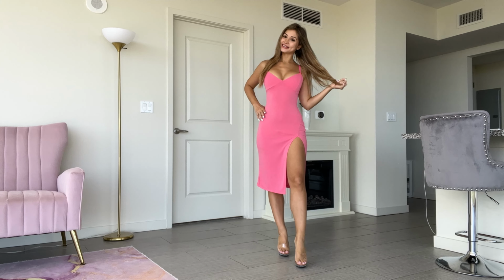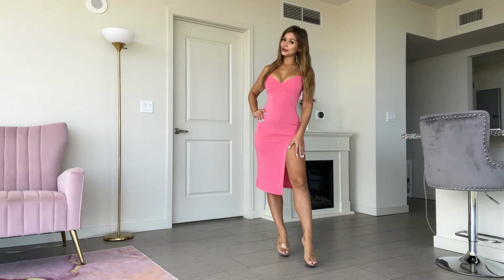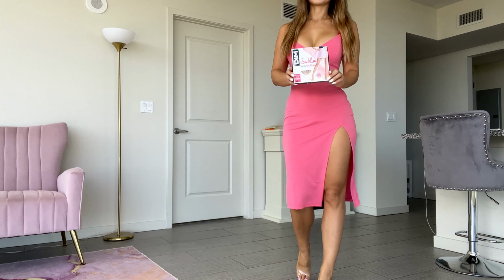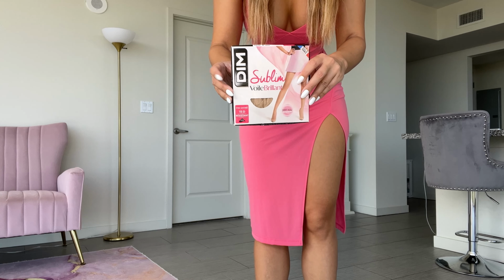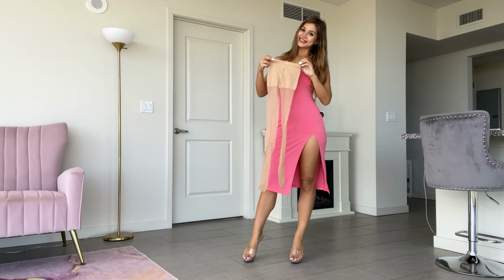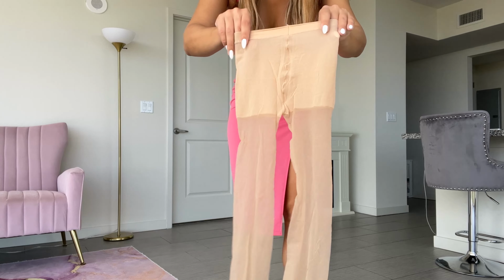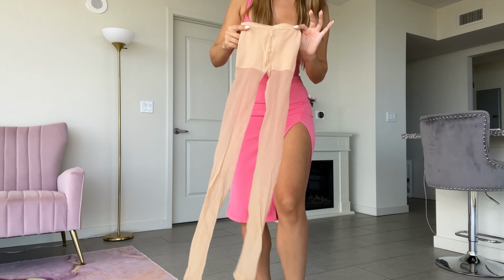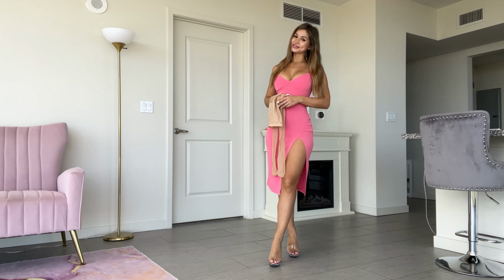Pretty Pink Dress Plus Shiny Pantyhose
Hey guys! Thank you for tuning in for today's video!